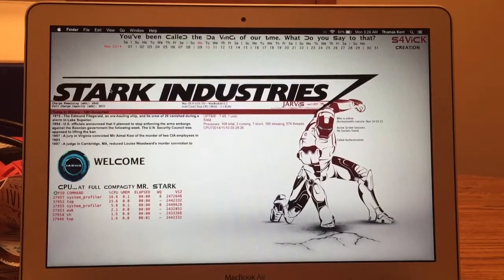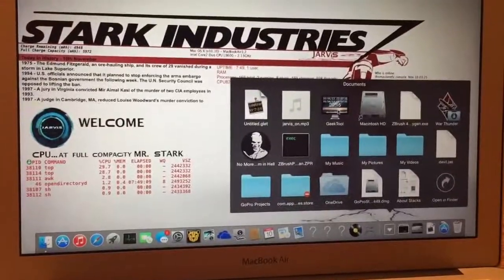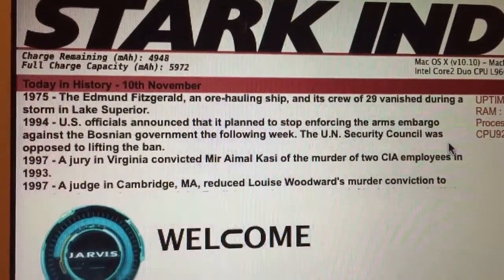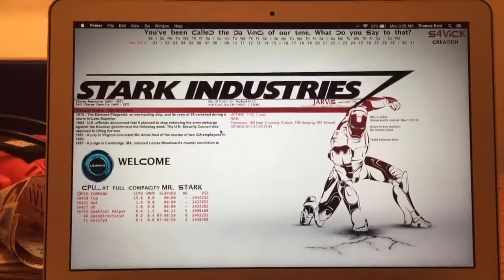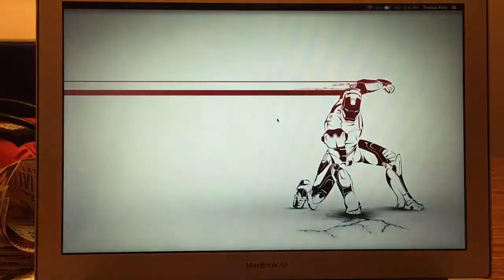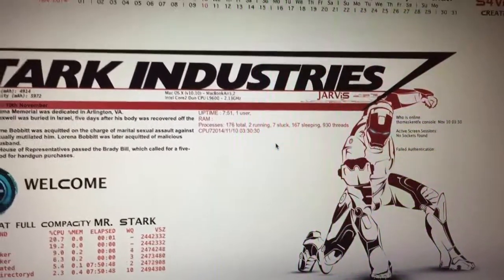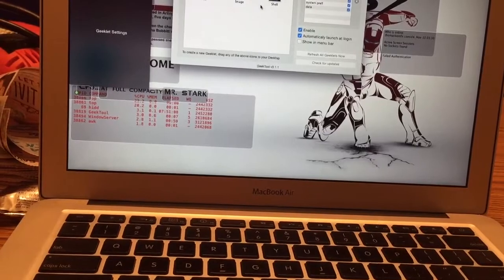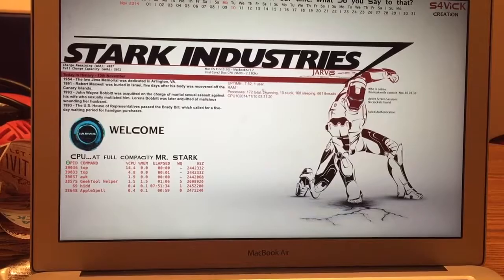Jarvis Os For Mac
This is a custom build I did for my MacBook Air 13" enjoy. let me know if you need help.